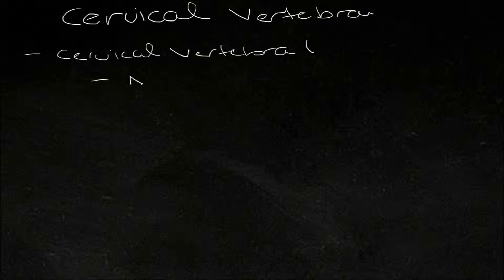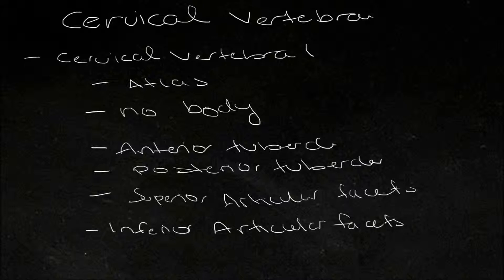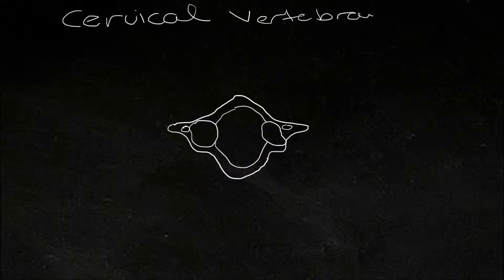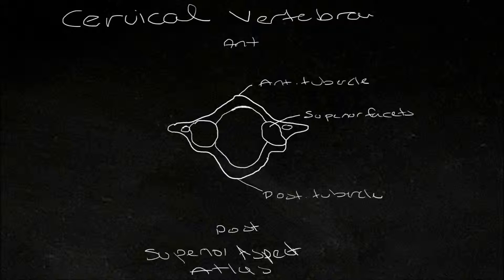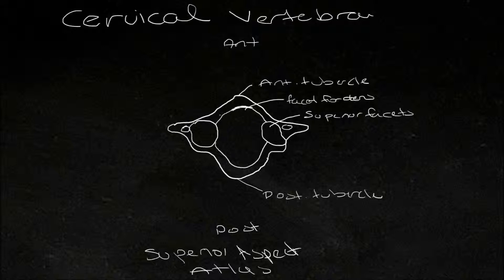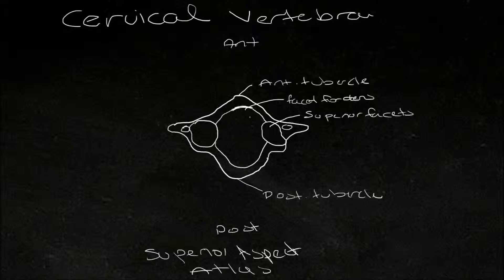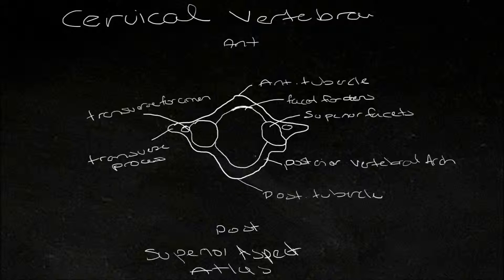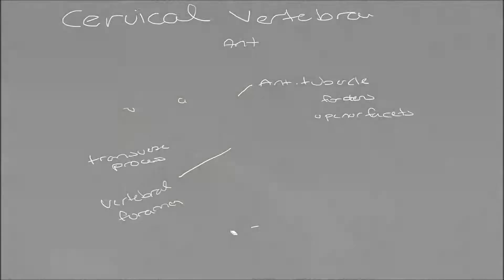Tutes Online - Cervical Vertebra 1 "Atlas"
A brief discussion of cervical vertebra or the atlas.